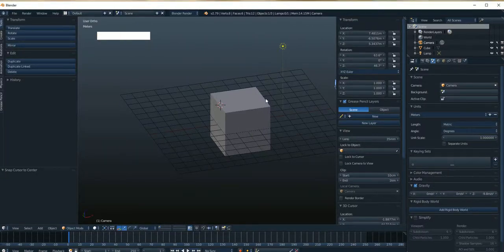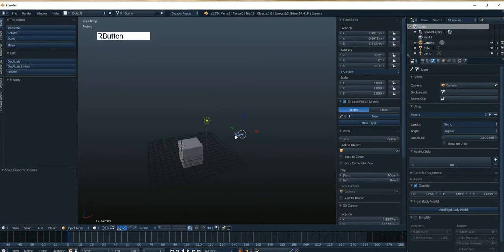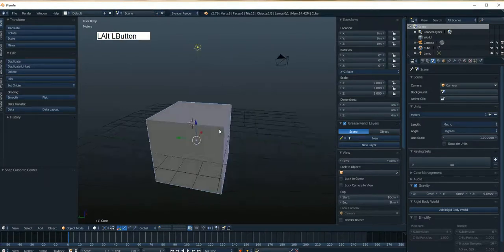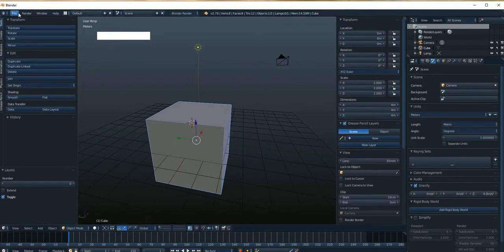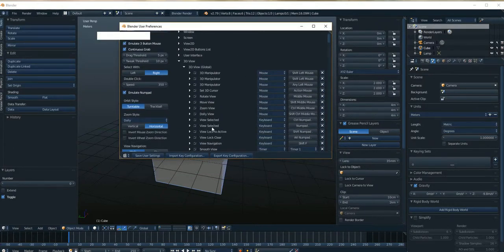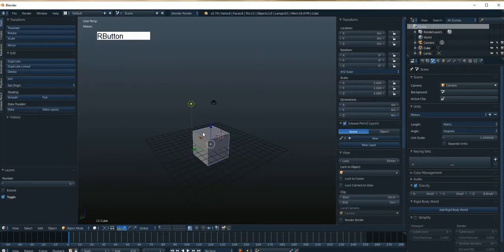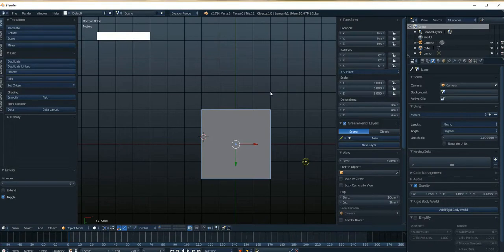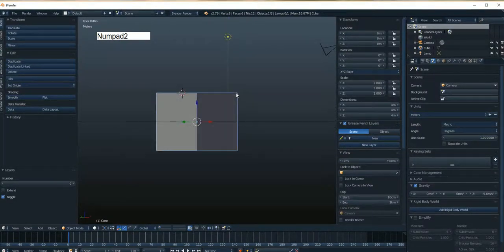Blender quick start additional info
Clarification on keyboard shortcuts for views. How to set up a View Selected keyboard short cut for laptops without a numpad.